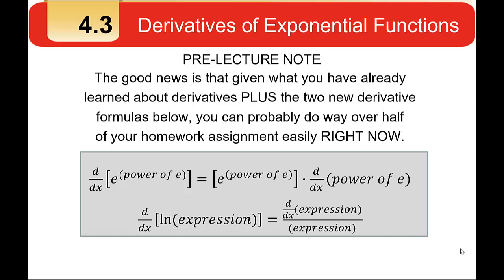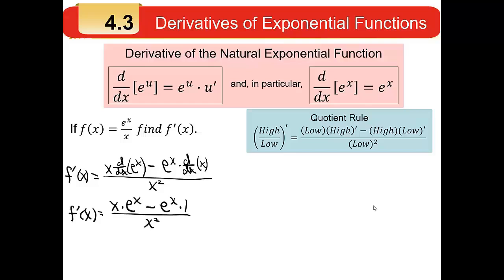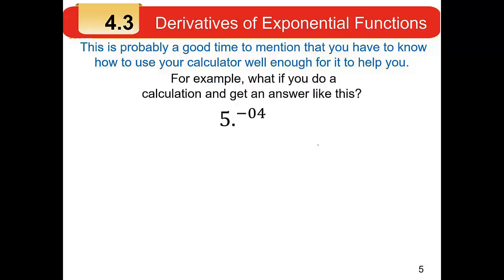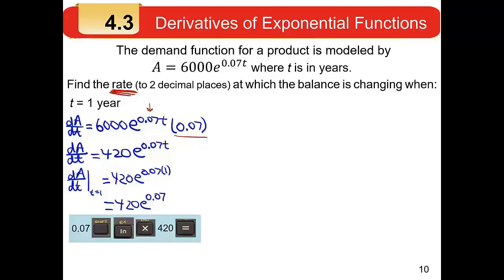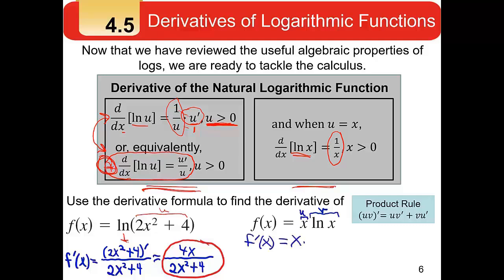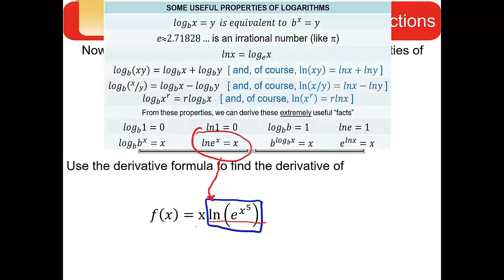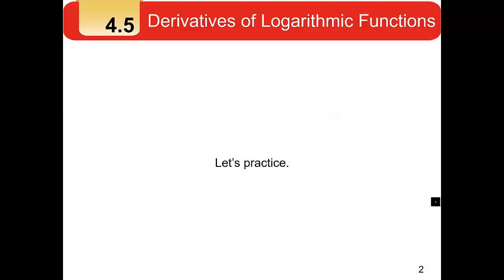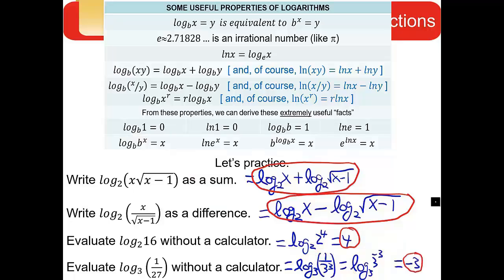M121 Sec 4.3-4.5 Exp & Log Derivatives F24